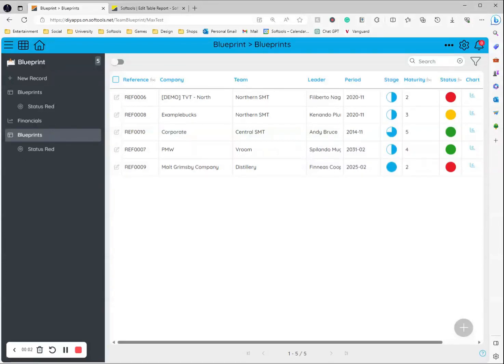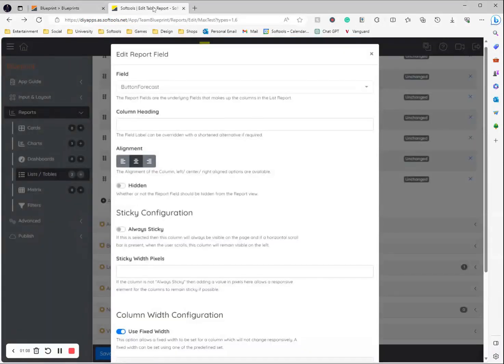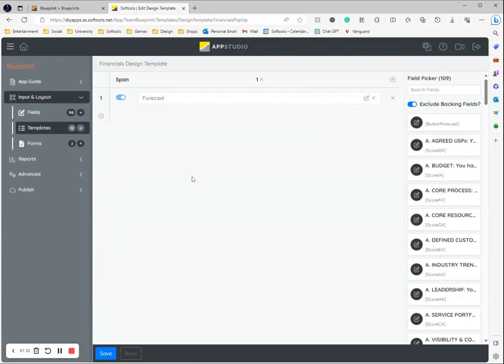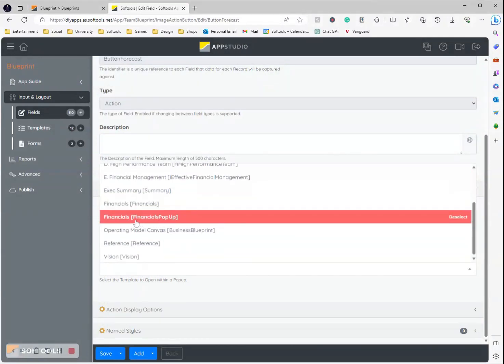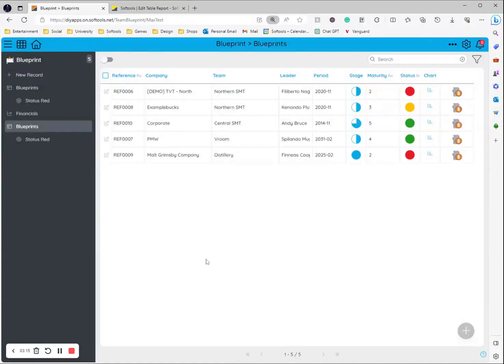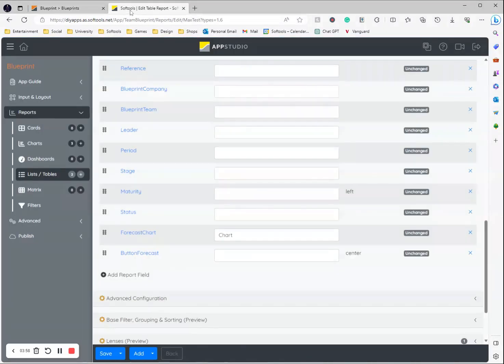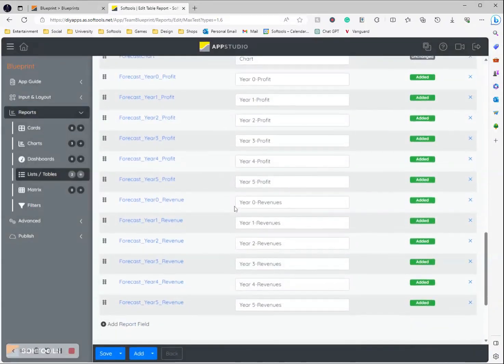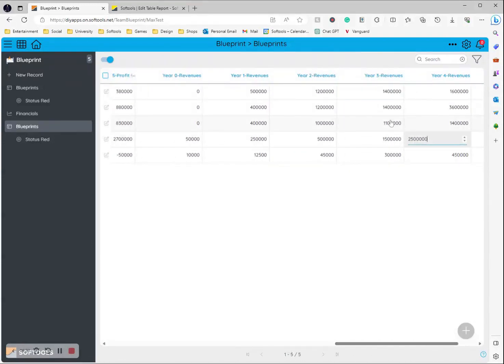How to Add Grid Fields To a Table Report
Data visualization and organization play a crucial role in efficient decision-making and streamlined workflows. Softools brings you an in-depth tutorial on "How to Add Grid Fields To a Table Report". Dive into the nuances of enhancing your table reports by incorporating grid fields, allowing for a more structured and comprehensive view of your data. This tutorial covers the step-by-step process, from selection to customization, ensuring you can effectively leverage grid fields to maximize data clarity and utility. Ideal for database managers, analysts, or anyone keen on refining their reporting skills, this guide offers a practical approach to data presentation.